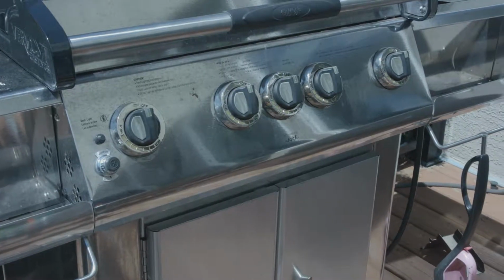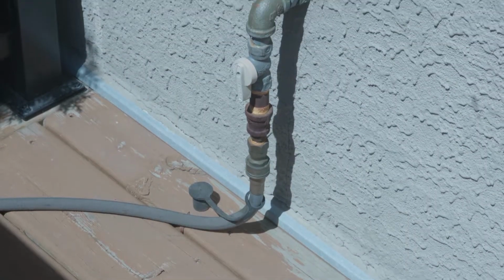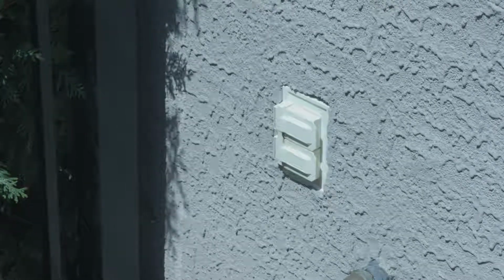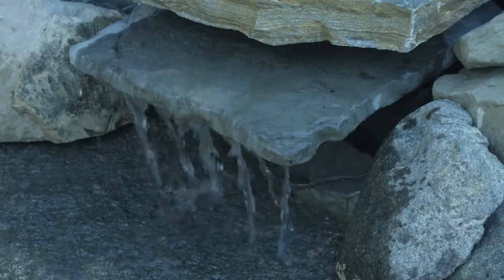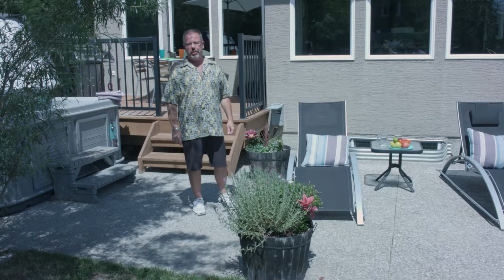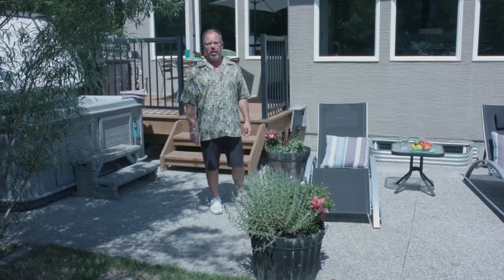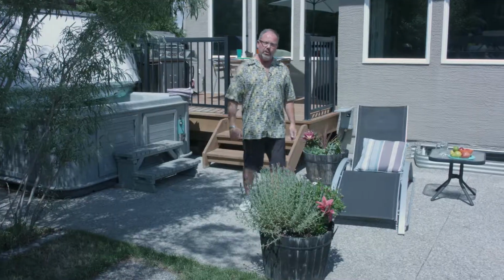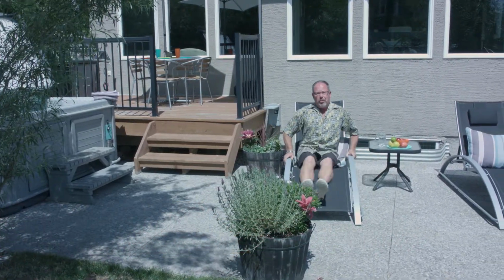Homes & Lifestyles Canada - APHIS Tip of the Week - Outdoor Living Spaces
Episode 13